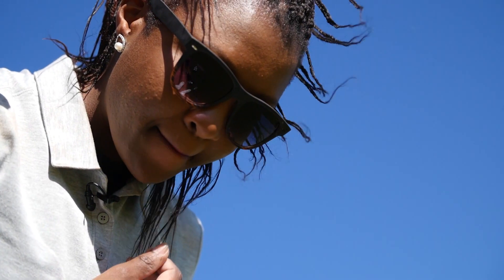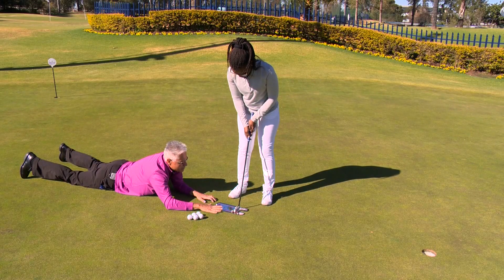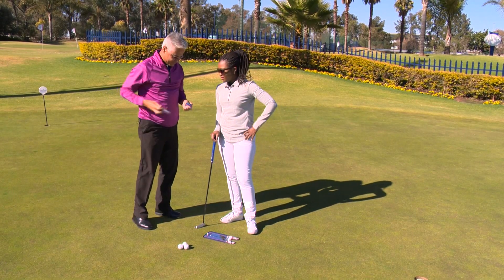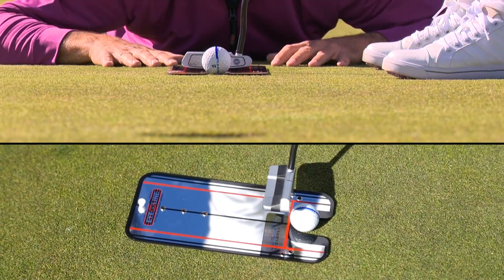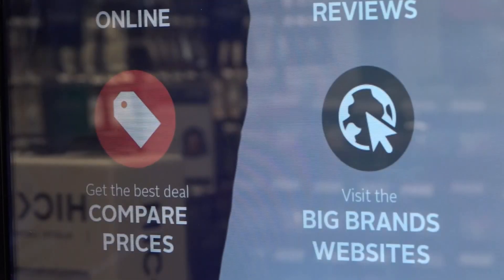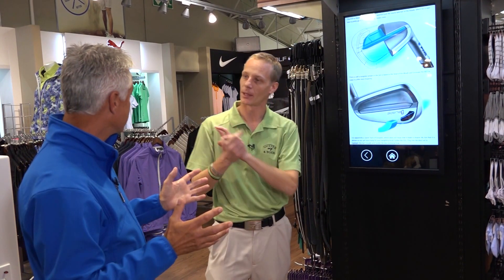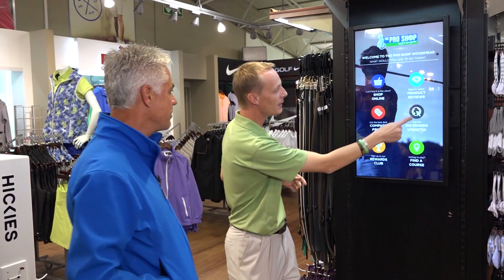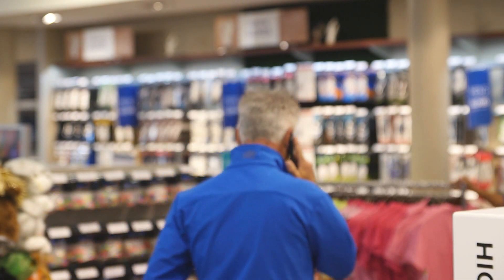Super Golf - Putting Aids & Endless Isles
Our 24th of August 2016 insert featuring putting training aids and our new Endless Isles in store.